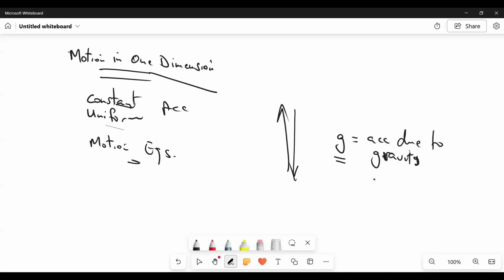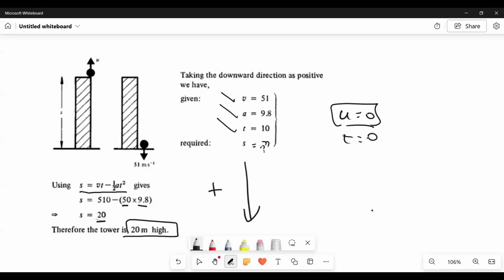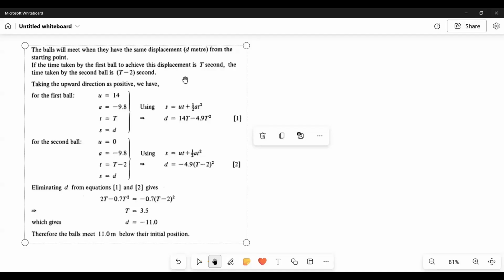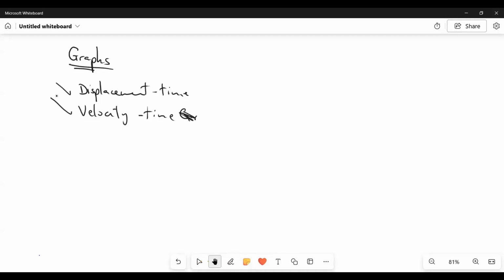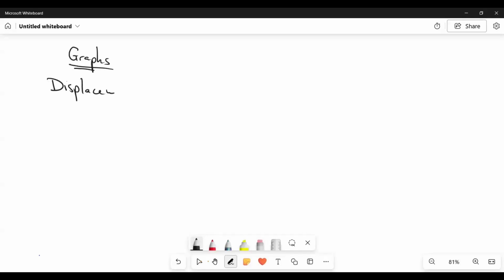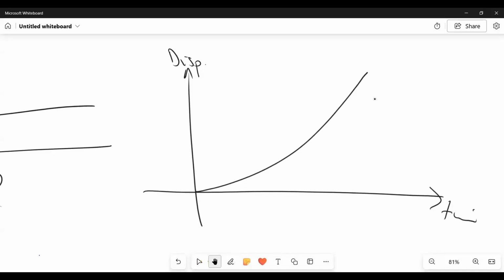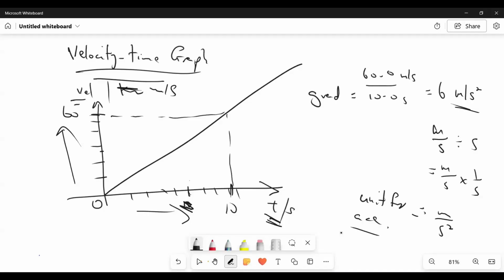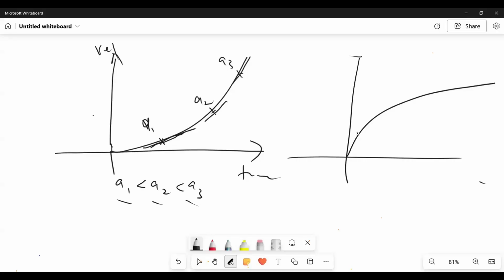Class Video - Motion in One Dimension2